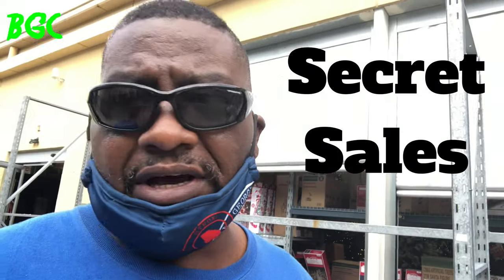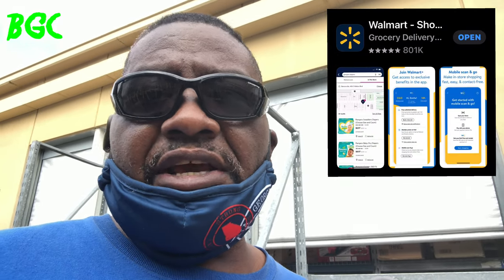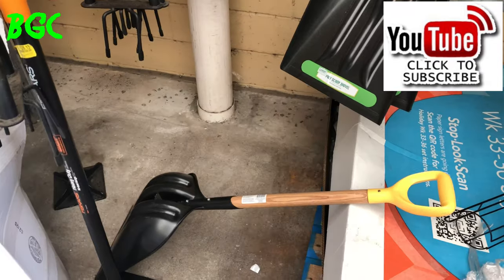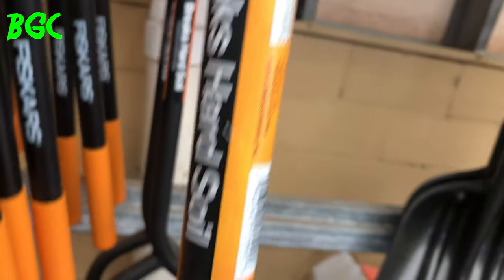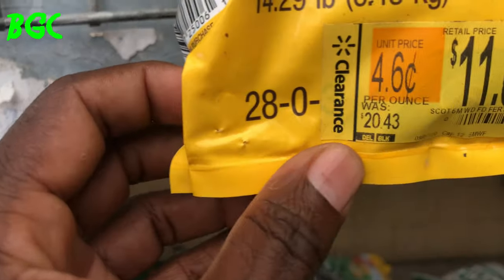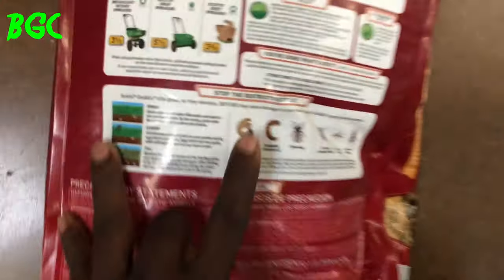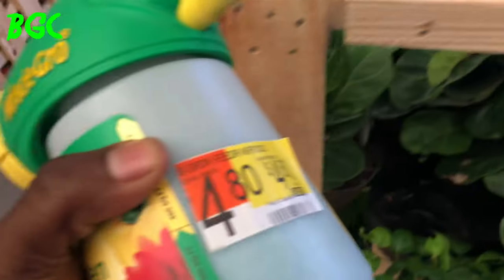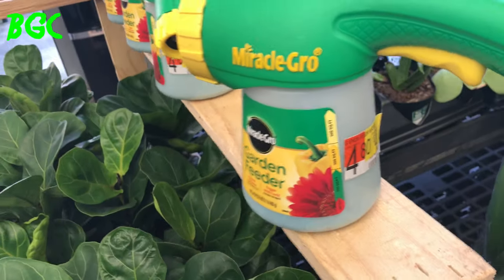How I beat Amazon Prime Day // How to get best lawn care deals // Lawn Care Haul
here is how to beat Amazon Prime Day by getting the best lawn care deals at walmart to have a great lawn care haul on lawn equipment and products for your lawn. in this video BYD will show you how he saved over a hundred dollars on lawn equipment and lawn care supplies that beat those Amazon Prime Day deals with just a simple trip to Walmart . I used my walmart app scan code to discover SECRET Sales that Walmart has. the key is to find the stuff on clearance and scan those items. a lot of times a lower price will be there but not list on the tag on the shelf. Doing this over the years has save BYD thousands of dollars on lawn equipment and lawn care supplies.